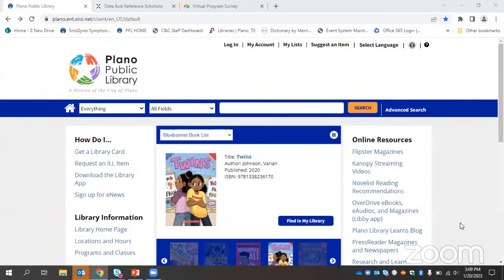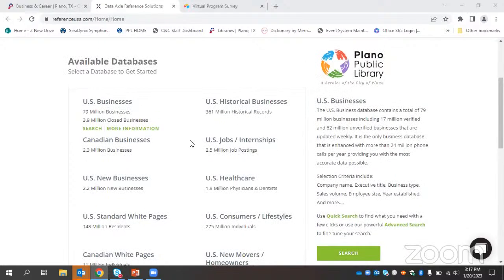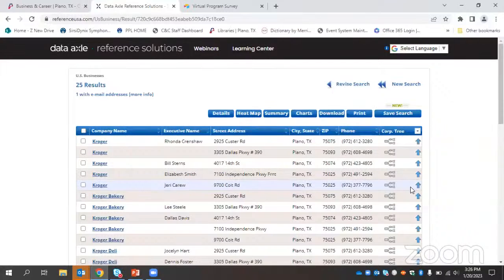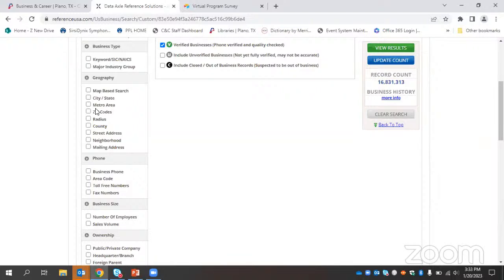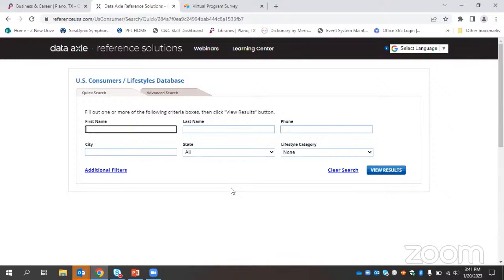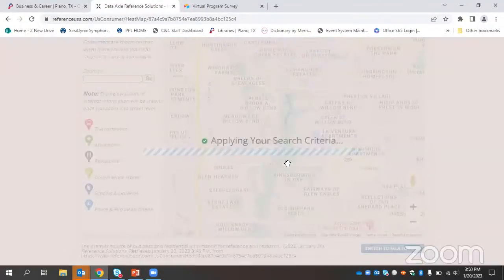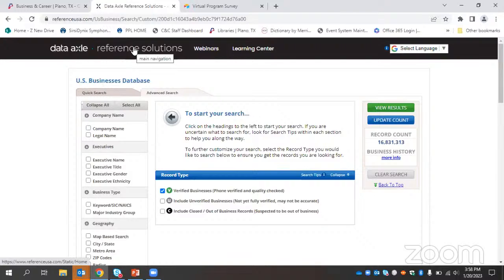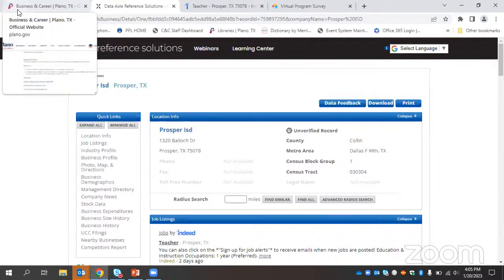Reference Solutions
Learn to use Reference Solutions to start a business, conduct market research, find marketing prospects and more